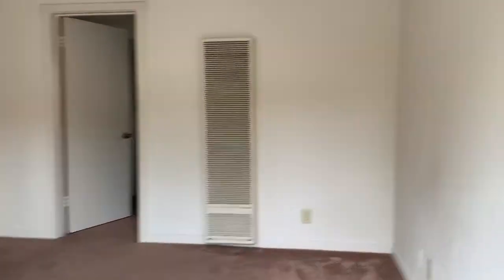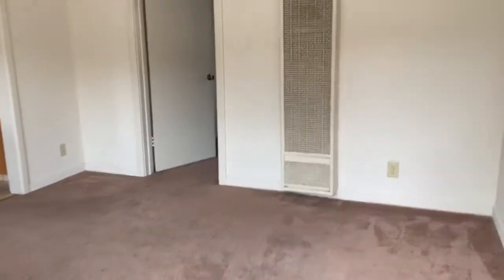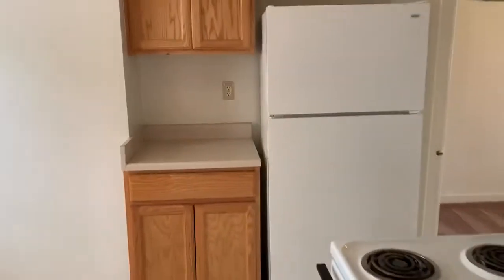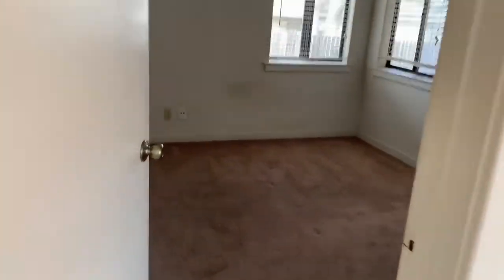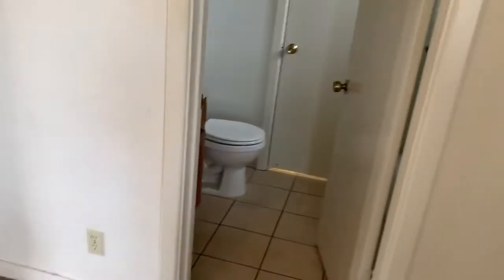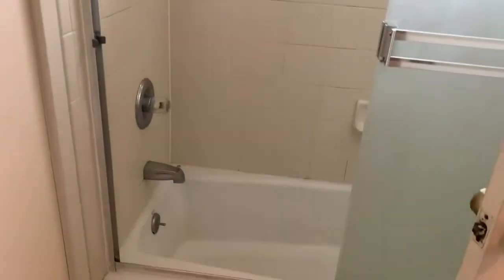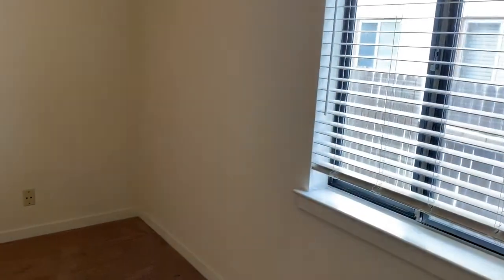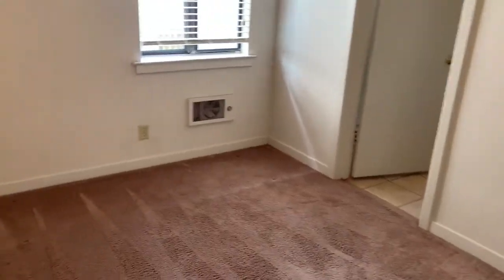1135 5th Street Unit 5, Monterey